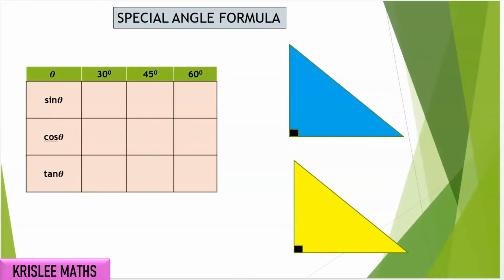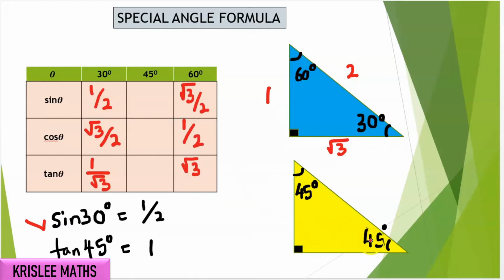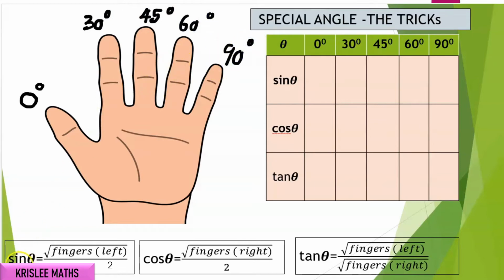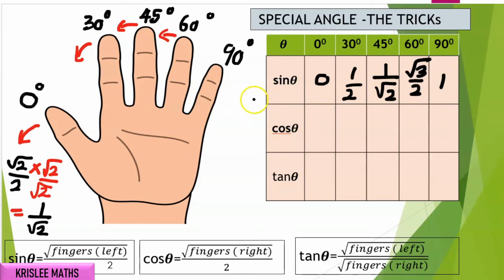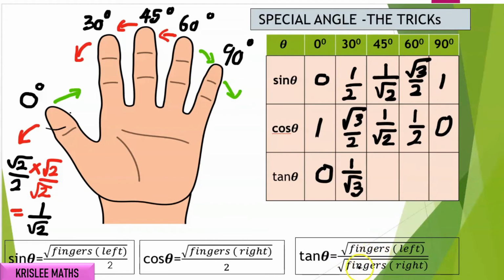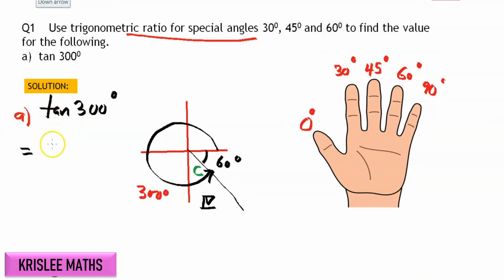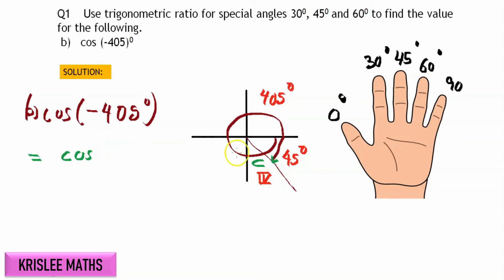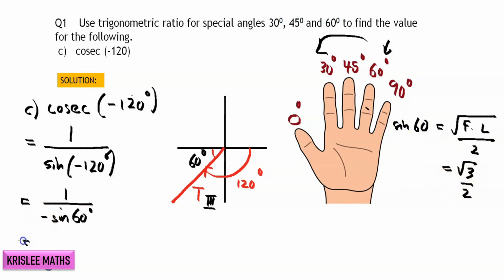Add Maths F5 | Trigonometric Functions | Episode 4 | Special Angles | The Palm Tricks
In this video, you will learn to:
a.  find the value of the special angles 30, 45 and 60 using the right angle triangle.
b.  find the value of these angles using your palm.
c.  solve questions involving special angles.